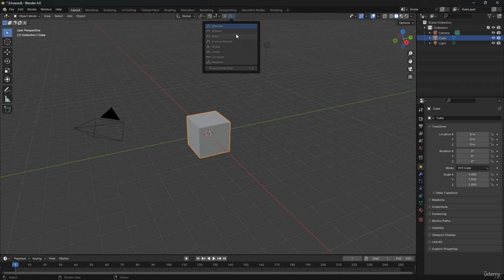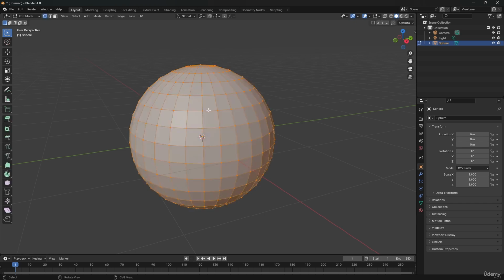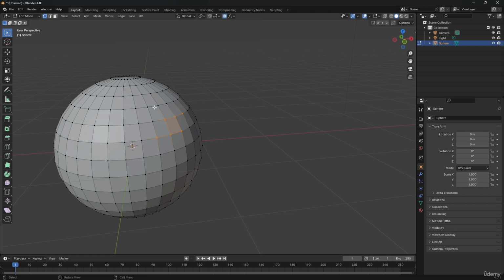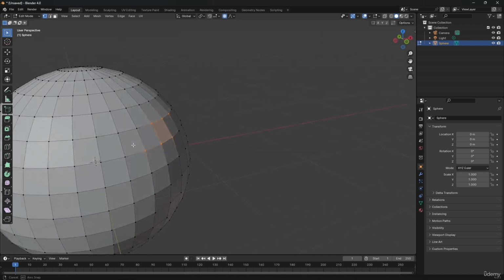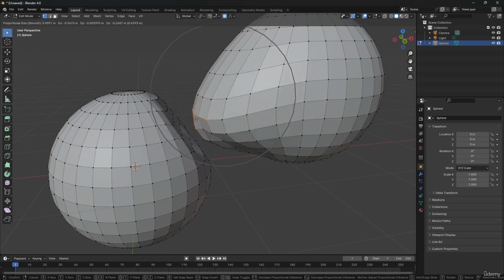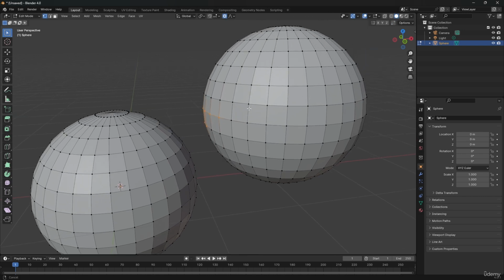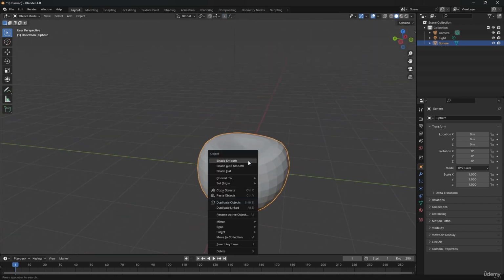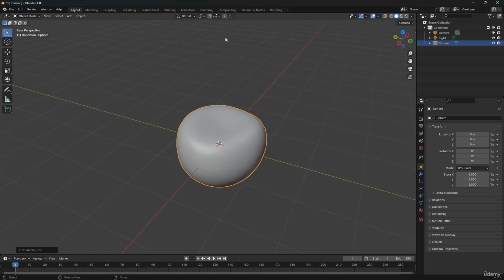14 Proportional Editing